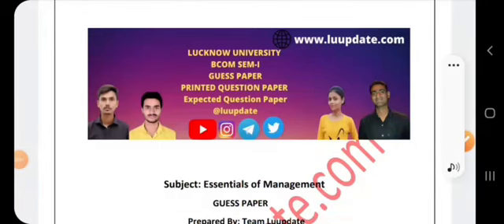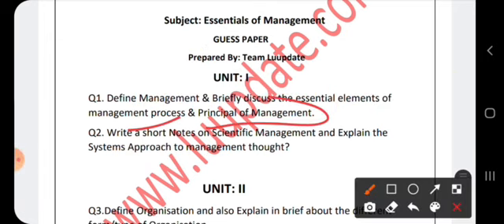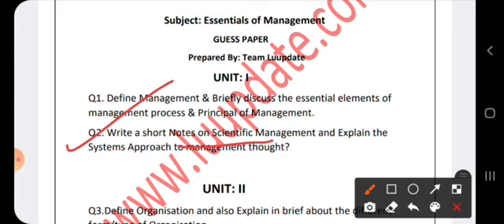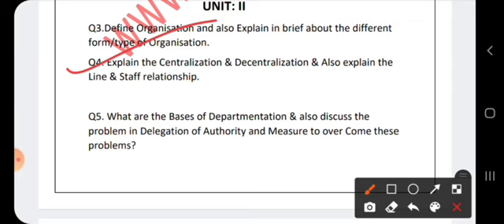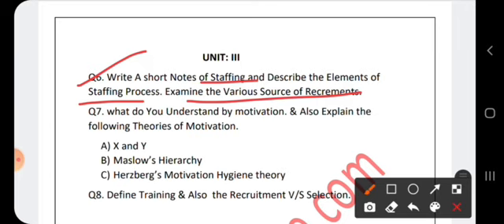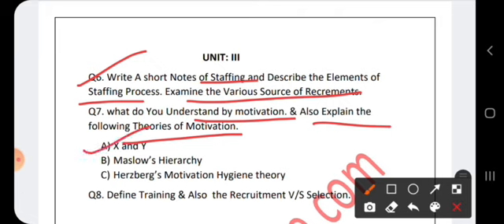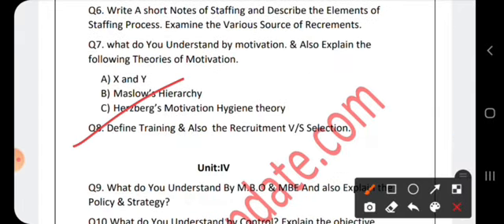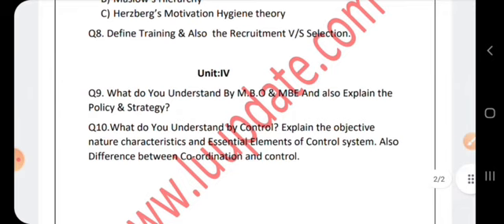ESSENTIAL OF MANAGEMENT BCOM SEM I LUCKNOW UNIVERSITY GUESS PAPER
Co-Curricular